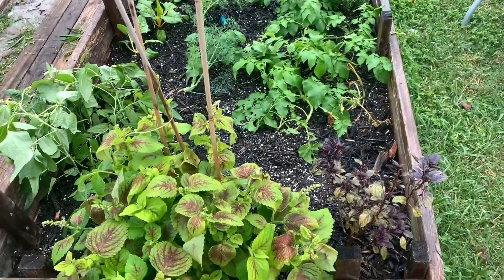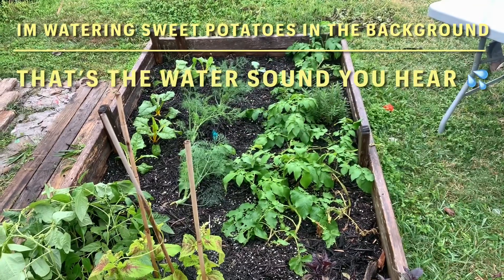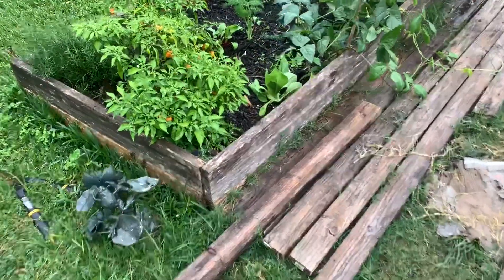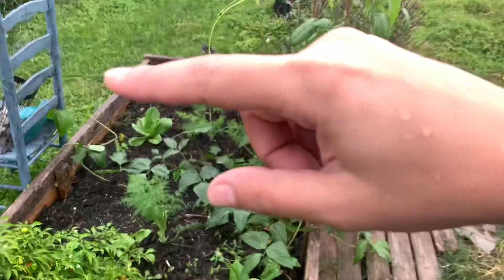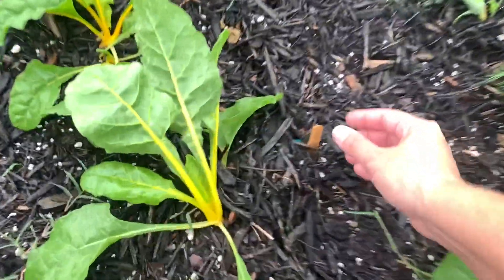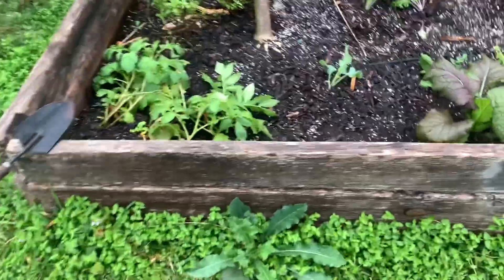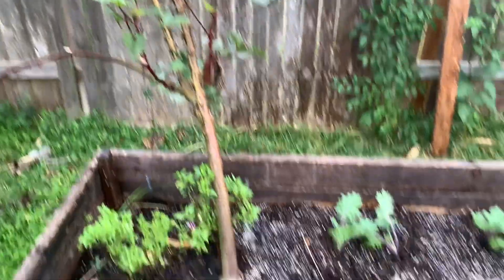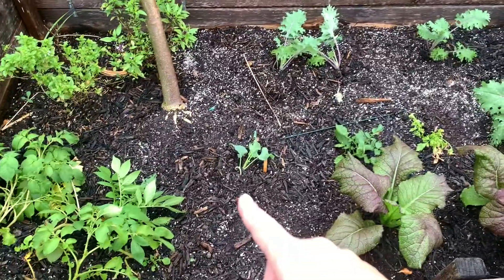Quick Fall Garden Glance- It’s been a while!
I wanted to show you what’s growing in my garden! All of these plants were started indoors from seed. Everything is finally taking off! Next ill be adding more compost and mulch and worm castings. Time to get it ready for the cooler temps. 😁

I grow in Zone 9a!